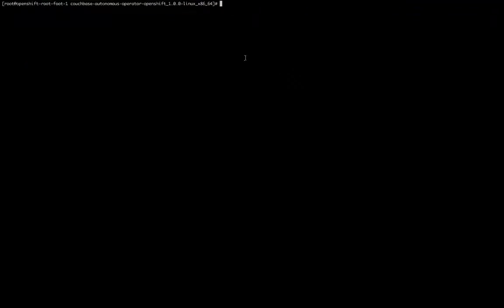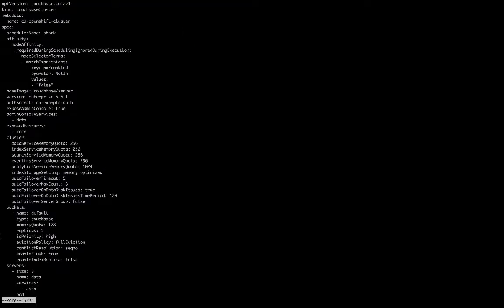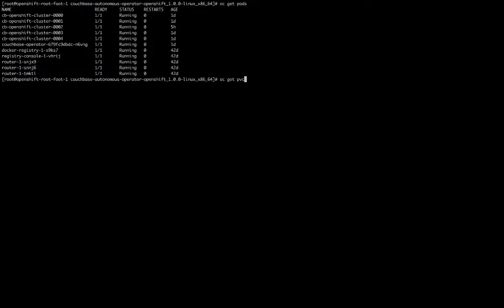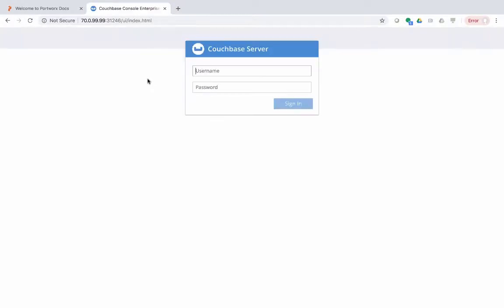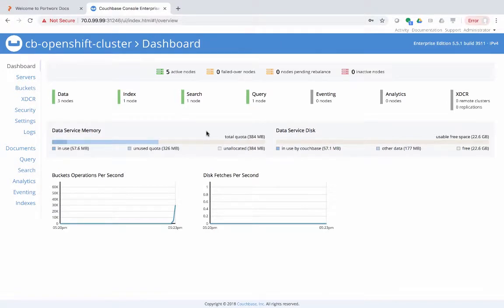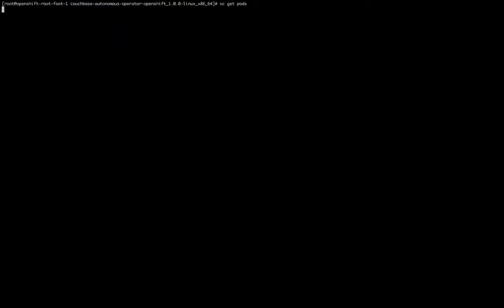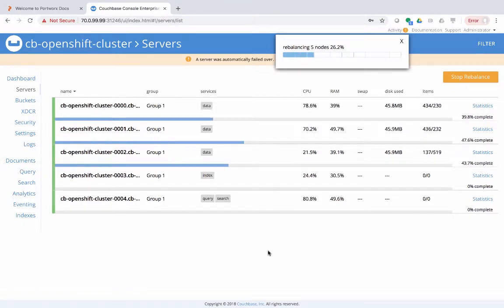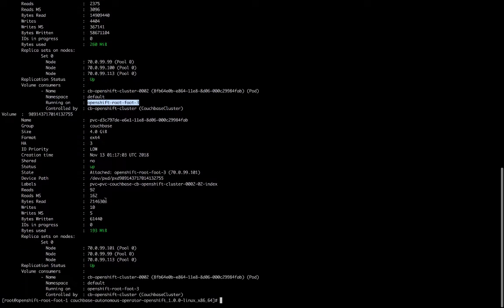Running HA Couchbase on OpenShift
Here's a demo of how the combo of the Couchbase Autonomous Operator for Kubernetes and the Portworx data platform is a natural choice for running cloud native workloads on the Red Hat OpenShift Container platform.